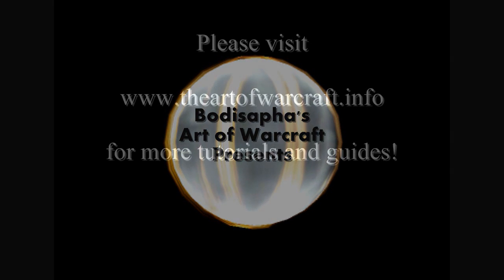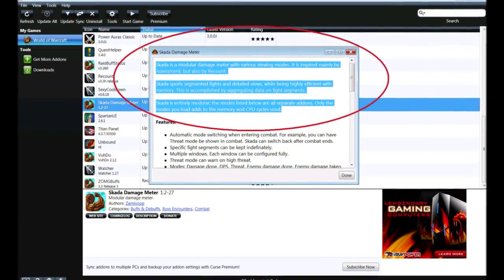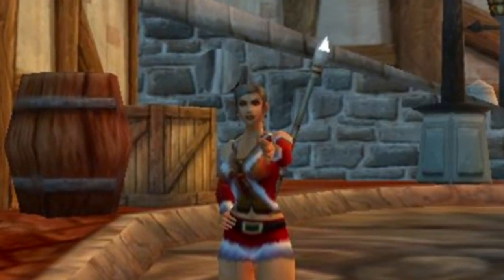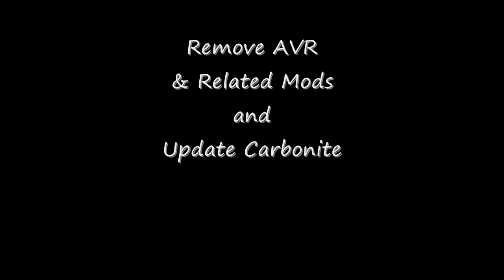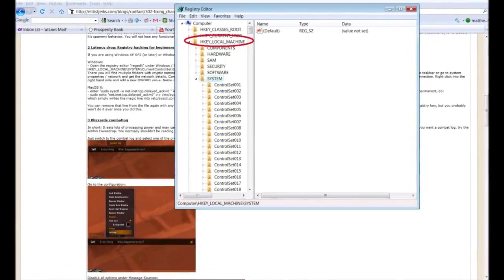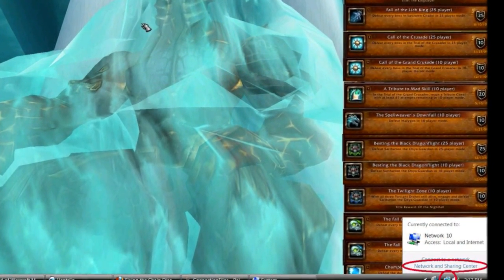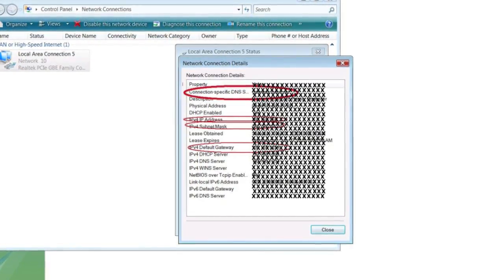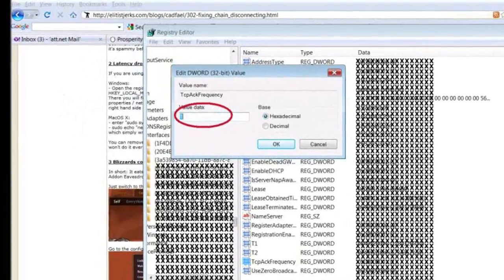Optimizing Your PC System for World of Warcraft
Part one.  Learn what addons and software adjustments you can make that will optimize your gaming experience.